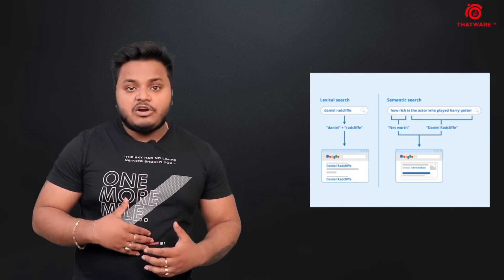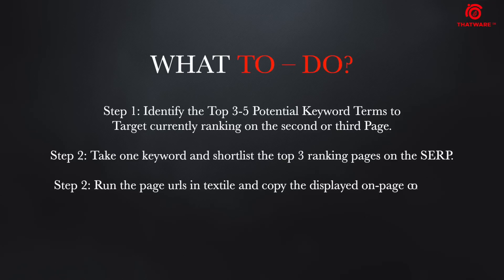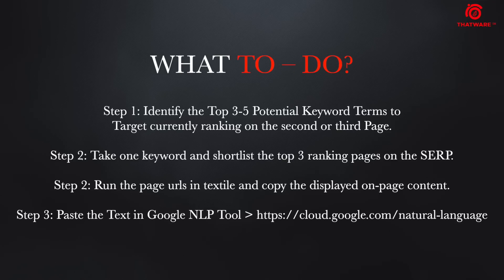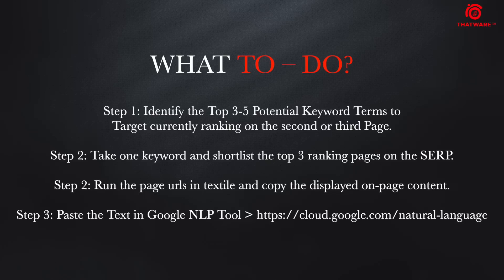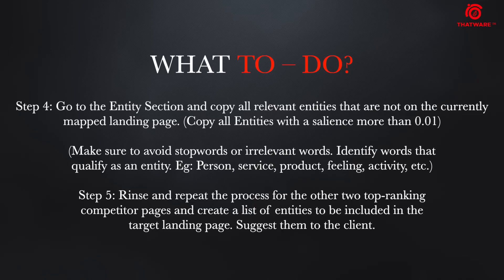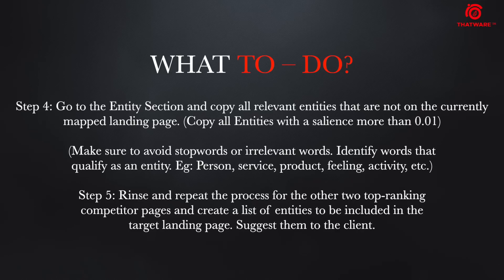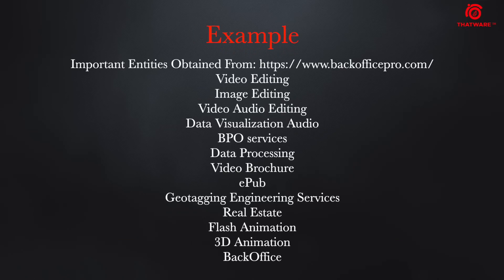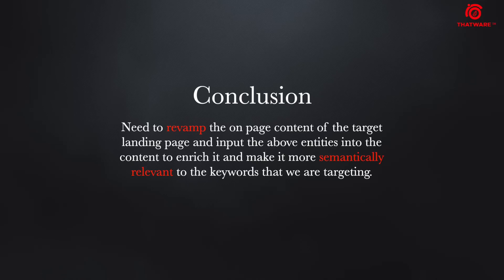How to Use the Google NLP Tool? What are its SEO Application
If you're wondering what NLP is, it stands for Natural Language Processing, and it's an area of AI that deals with the interaction between computers and humans using natural language. Google has developed its own NLP tool that can be used for a variety of purposes, including SEO.

In this video, we'll be showing you how to use Google's NLP tool and how it can be applied to SEO. We'll cover the basics of what NLP is and how it works, as well as provide a step-by-step guide on how to use the tool.

We'll also be discussing the various SEO applications of NLP, such as analyzing user intent, identifying relevant keywords, and optimizing content for voice search. You'll learn how NLP can help you improve your website's search engine ranking, increase organic traffic, and ultimately boost your business's online presence.

Whether you're a seasoned SEO expert or just starting out, this video is perfect for anyone looking to learn more about NLP and its SEO applications. So sit back, relax, and join us as we dive into the world of Google NLP and discover how it can help take your SEO strategy to the next level!